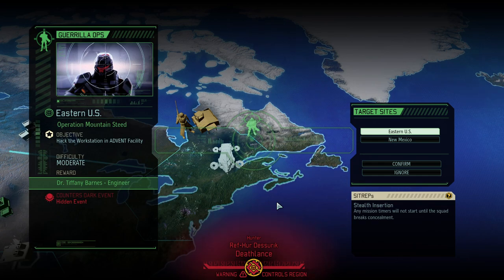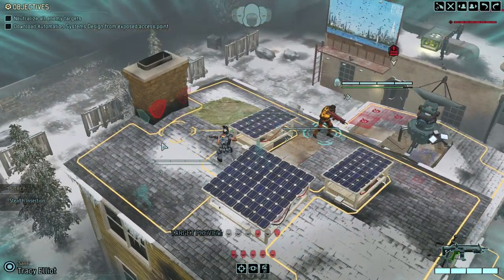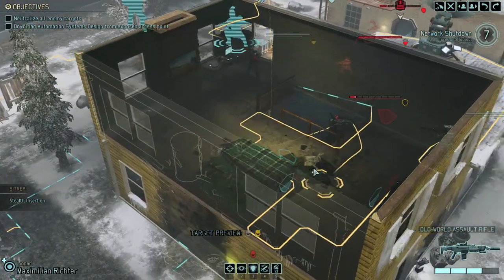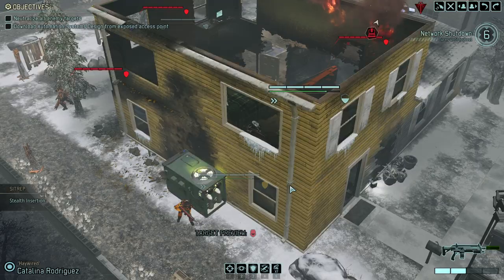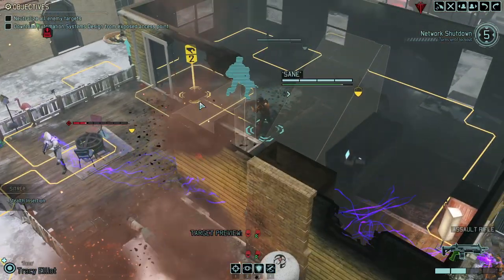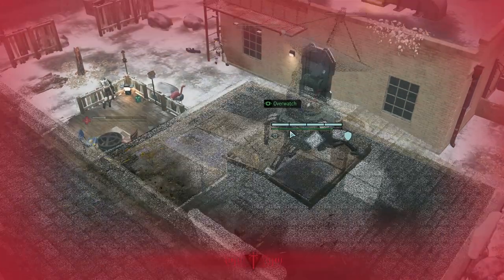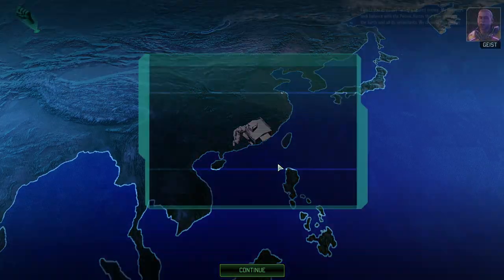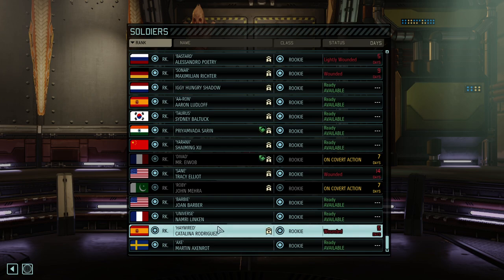VIPER VANDALISM - LET'S DRIVE THEM OUT || #08 XCOM2 WOTC Legendary / Ironman Rookie Run